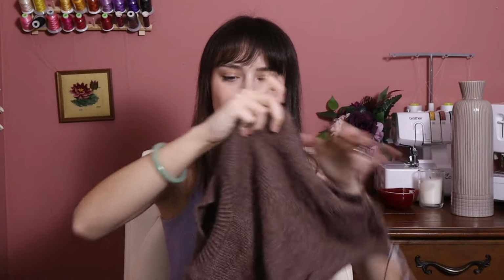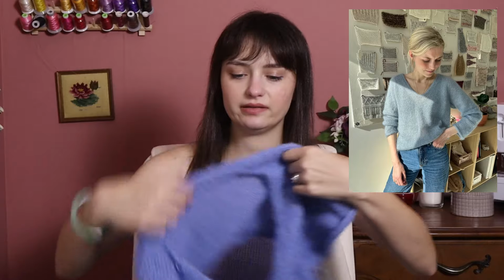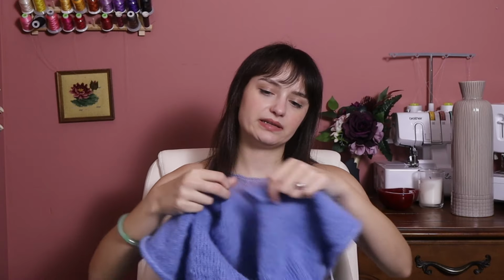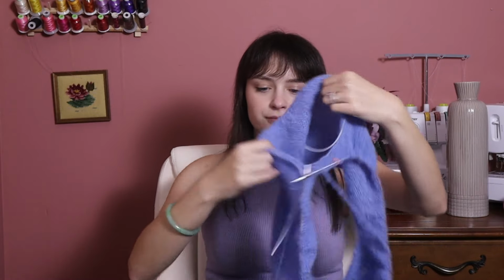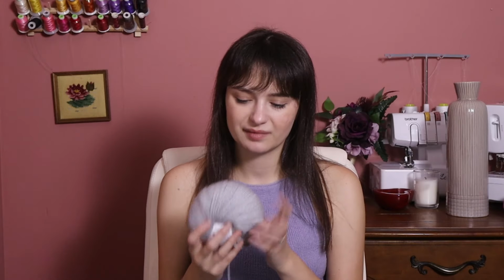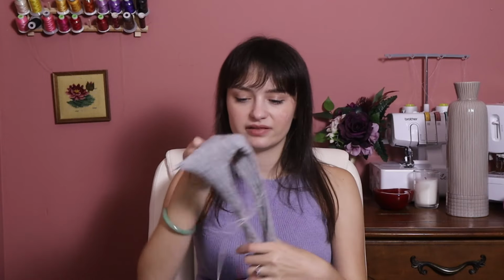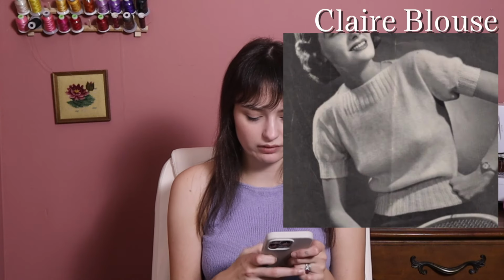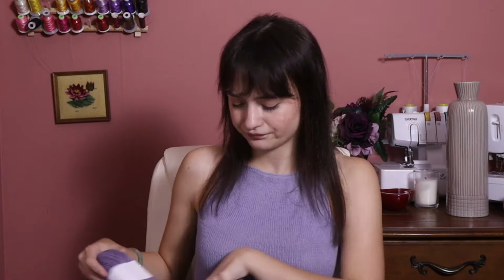cumulus blouse, twist loop top & vintage knitting plans | knitting podcast 12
hellooo thank you for tuning in for today's knitting podcast! it's been awhile since a standard podcast ep so excited to show you what i've been working on!!

in drops brushed alpaca silk in 'pacific blue'

in knitting for olive cotton merino in 'blueberry ice cream'

in knitpicks capretta superwash in 'moonstone heather'

chapters:
00:00 intro
00:59 basic boat neck tank blueberry ice cream version
06:05 hepburn top struggles
11:42 cumulus blouse by petite knit
24:19 twist loop top by otherloops
33:00 vintage blouses
37:30 acquisition